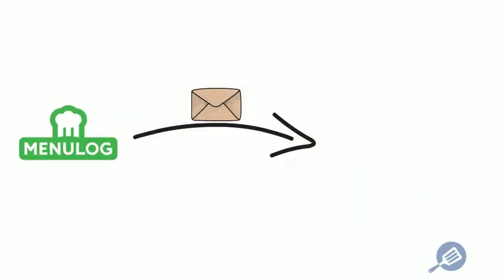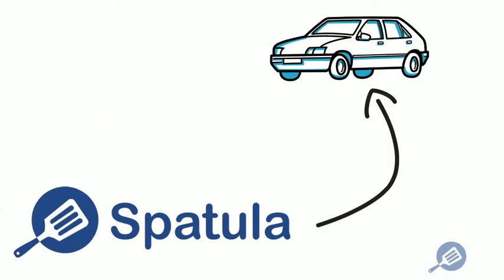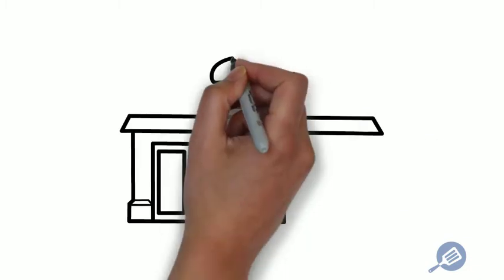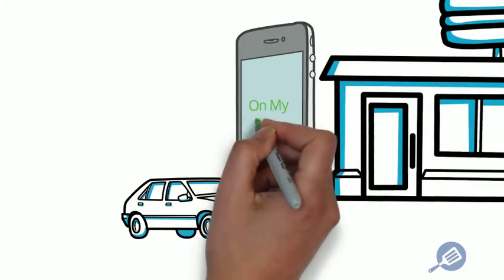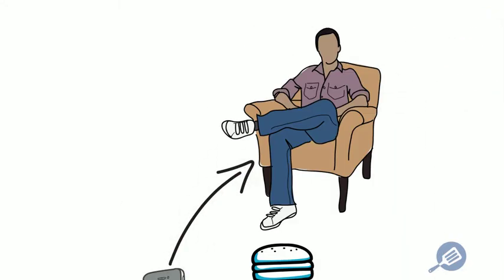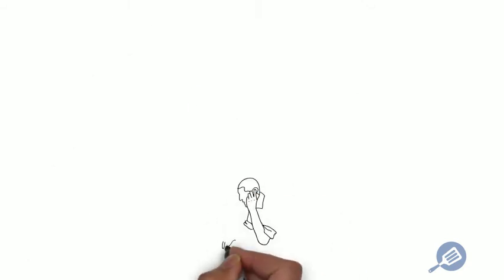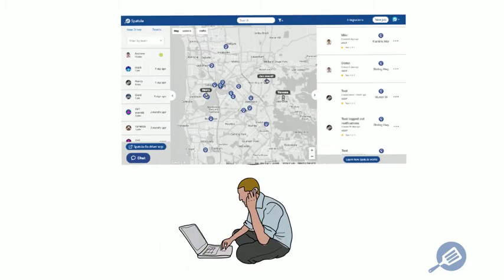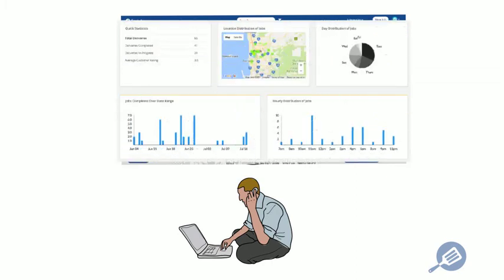Take orders with MenuLog, manage deliveries with Spatula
For restaurants that are signed up to MenuLog, Spatula is the easiest way to manage your deliveries and drivers and give your customers the best possible experience.